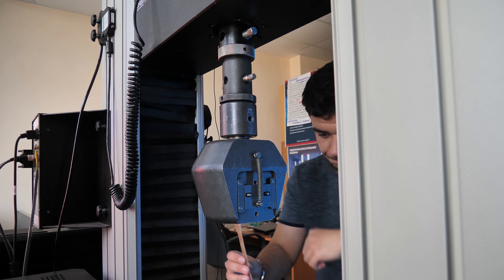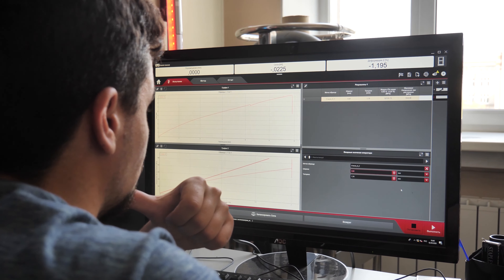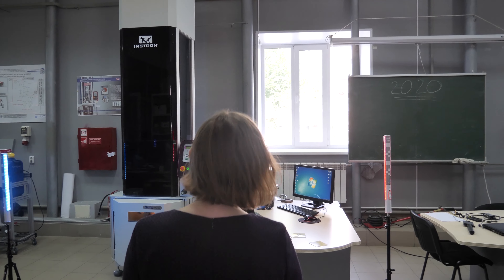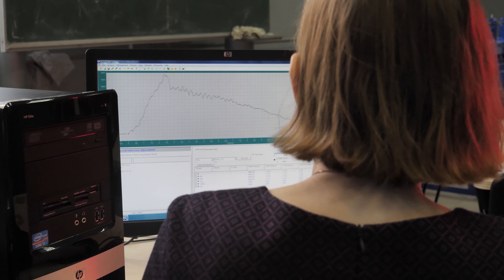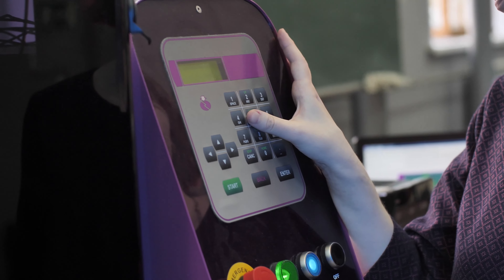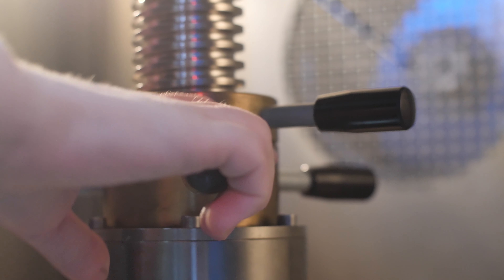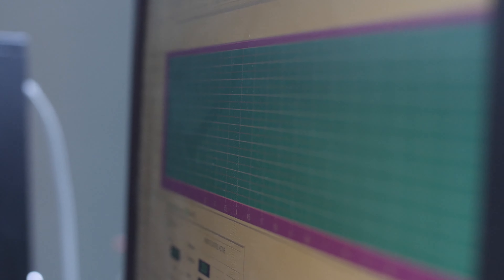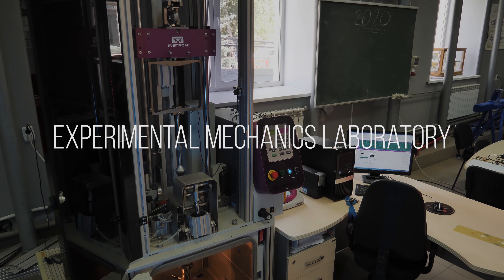Experimental Mechanics Laboratory